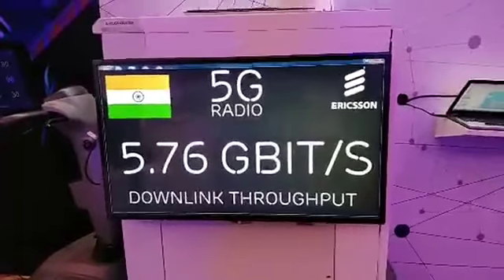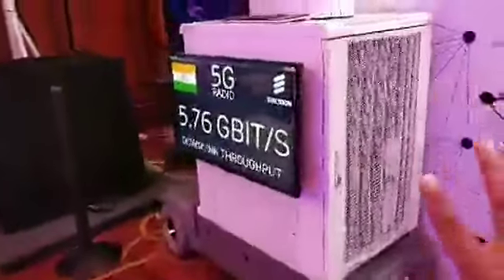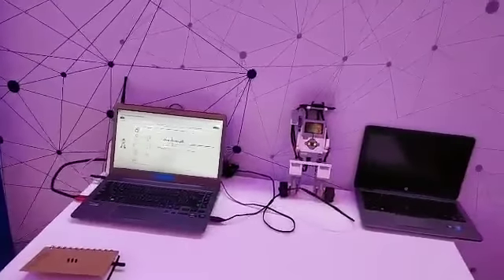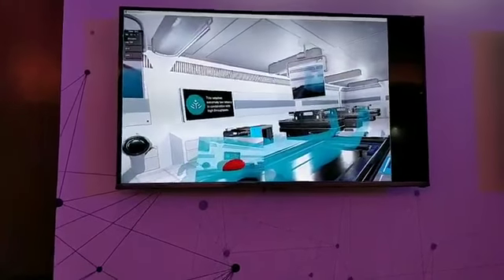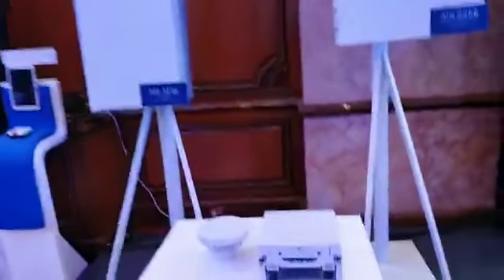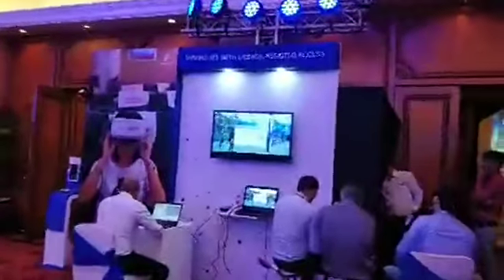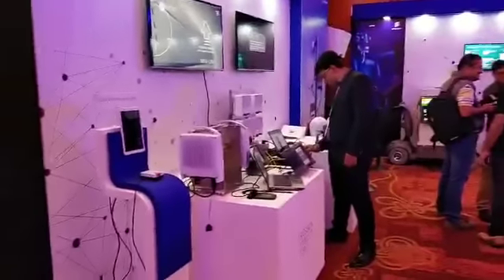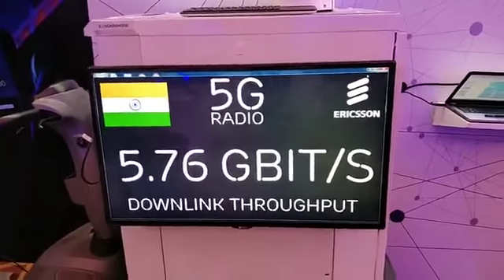5G test in INDIA, by Ericsson.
Upcoming 5G technology testing in INDIA, BY Ericsson.